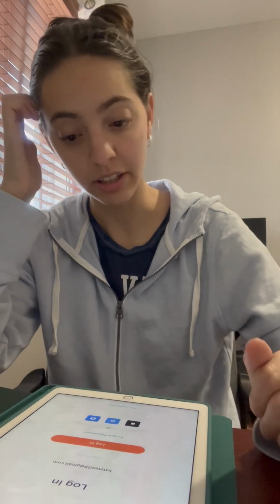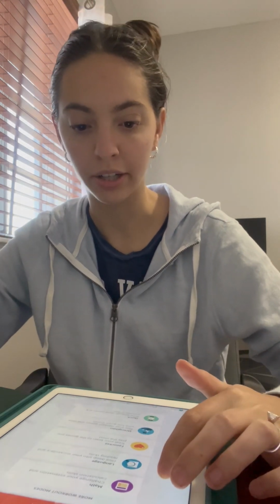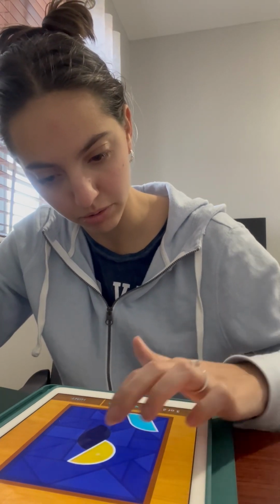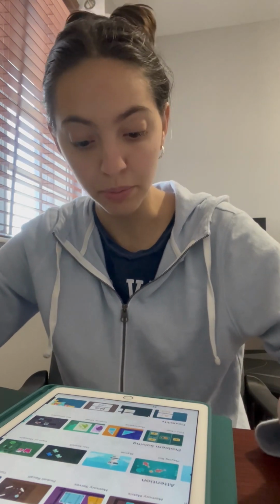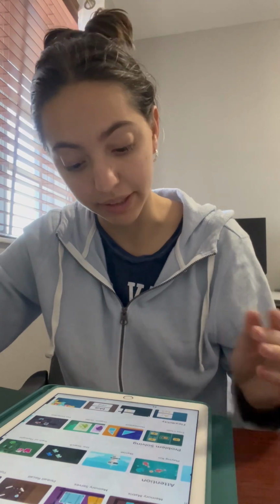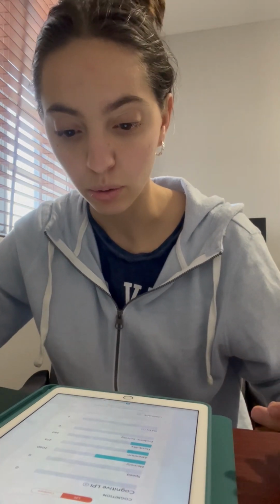Teaching and learning activity Dr. T